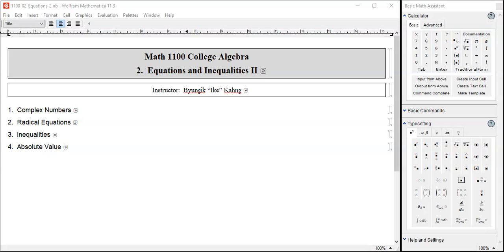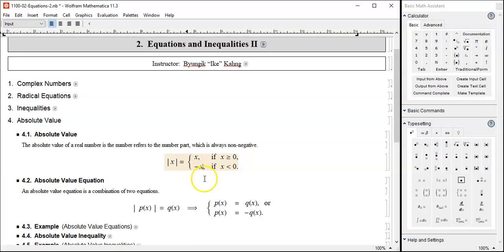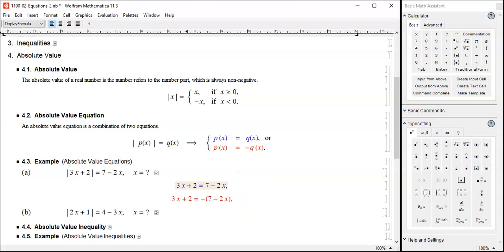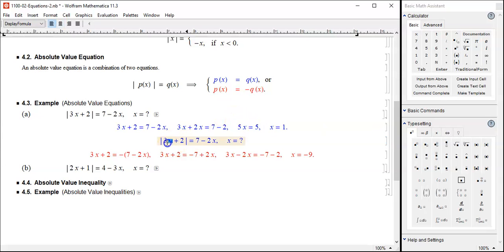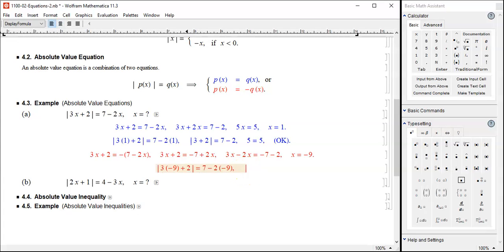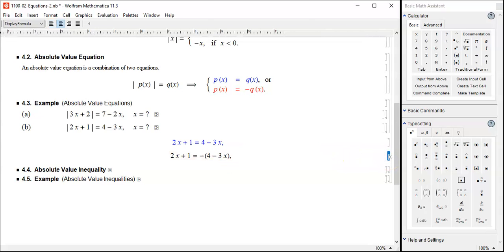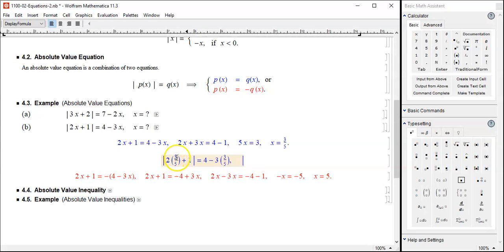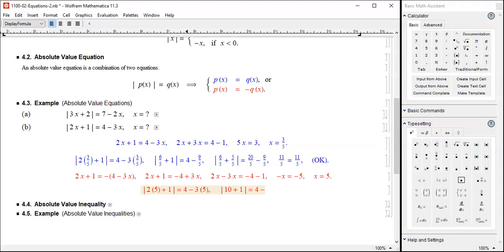1100 02d abs 1